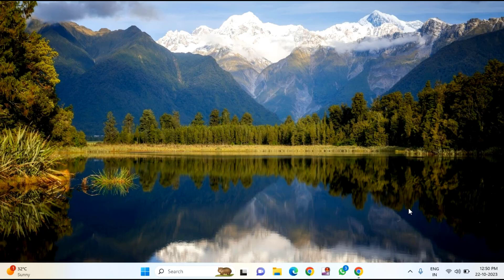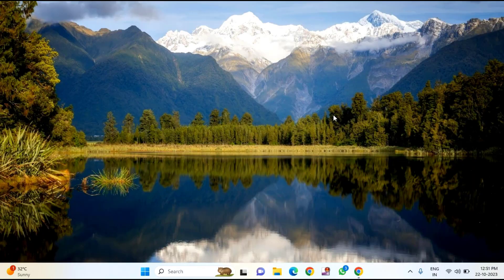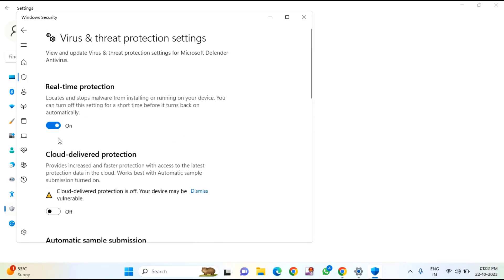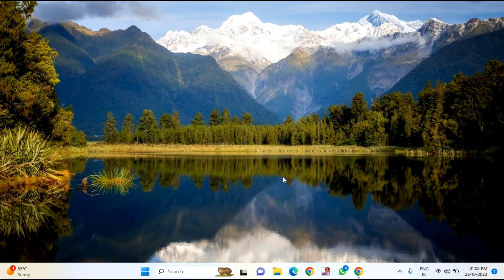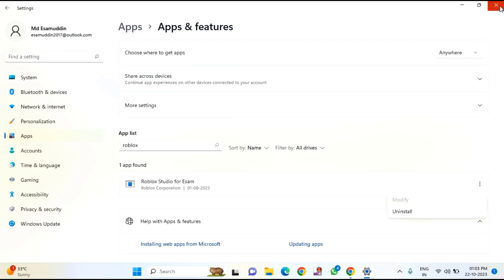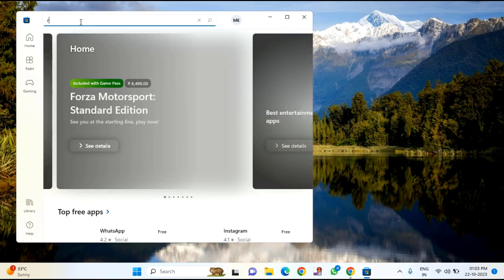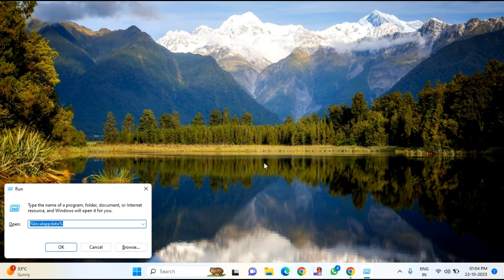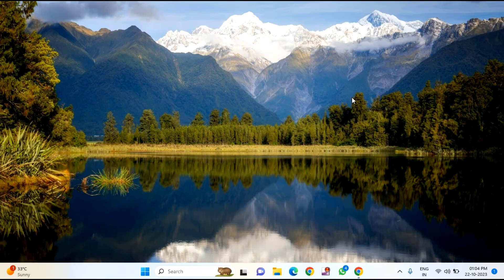How to Fix Roblox Device Stuck Issue | Roblox Initializing | Roblox Crashed 2023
How to Fix Roblox Device Stuck | Roblox Initializing | Roblox Crashed 2023